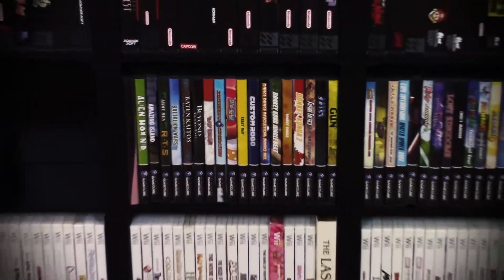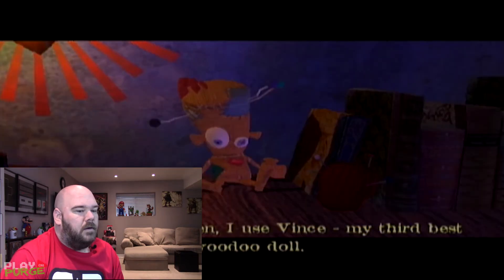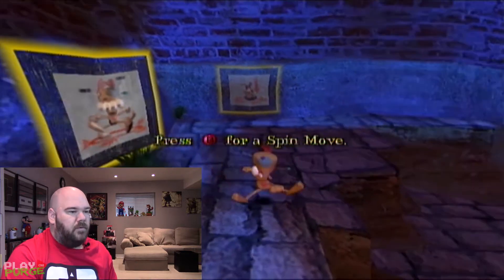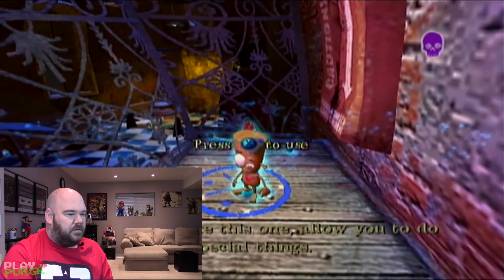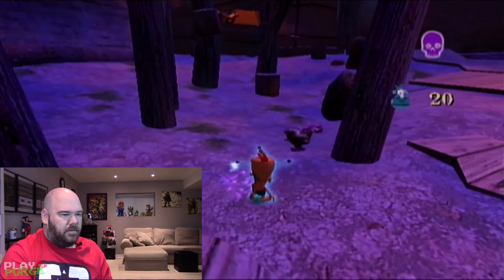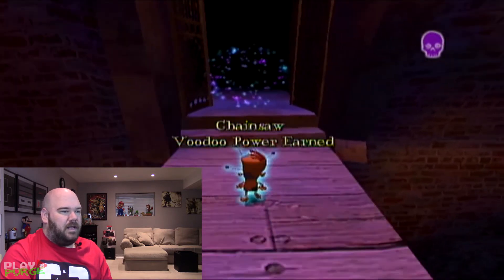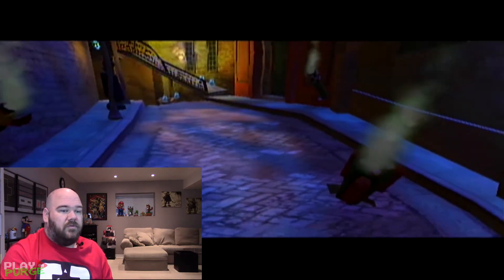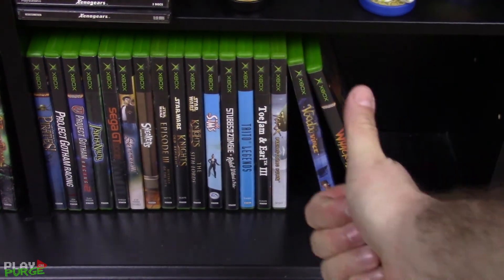Play or Purge - Voodoo Vince on the Original Xbox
The series were I take a game from my collection and decided whether to play it or purge it!

Today we look at Voodoo Vince on the Xbox